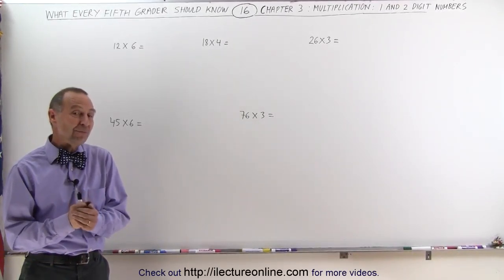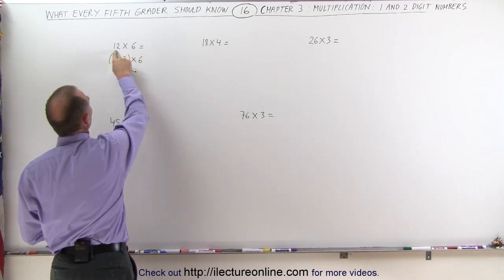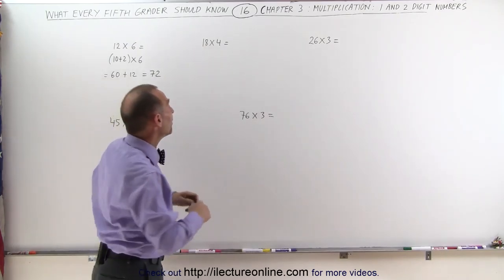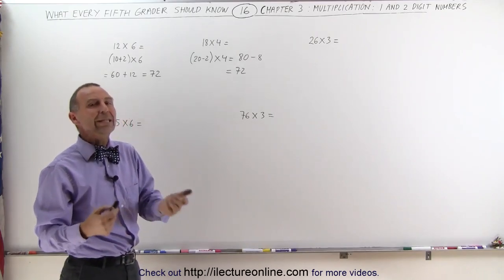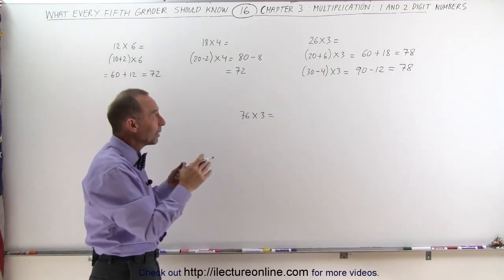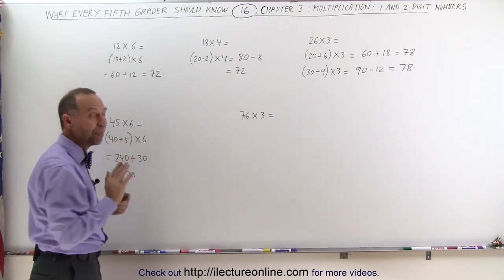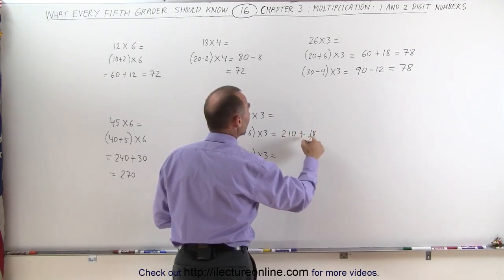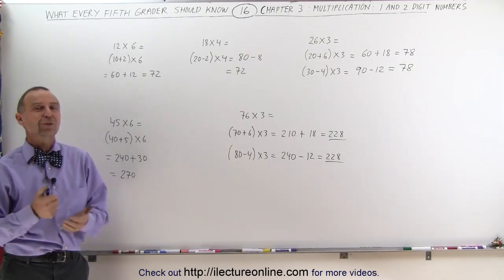16.Math What Every 5th Grader Should Know (16 of 25) Ch 3 Multiplication of 1 and 2 Digit Numbers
Multiplication of 1 and 2 Digit Numbers | By Predestined Future Global Leaders Academy